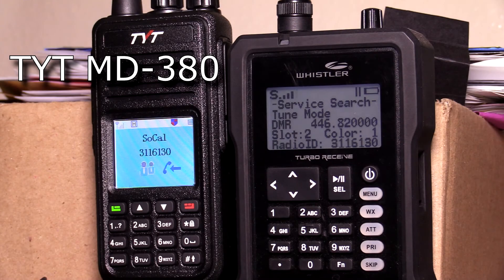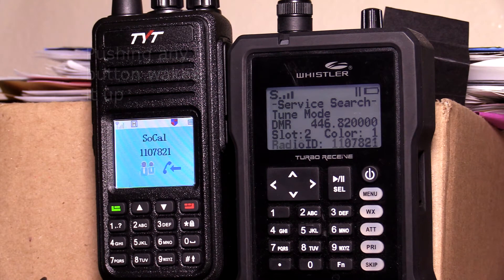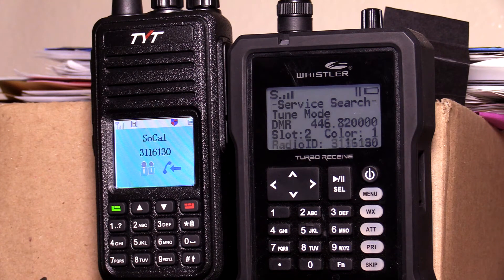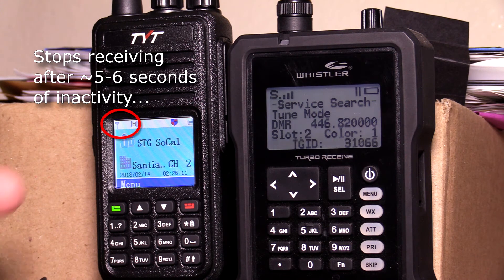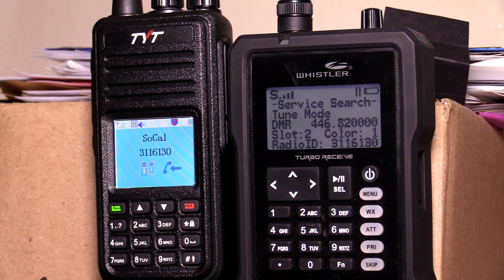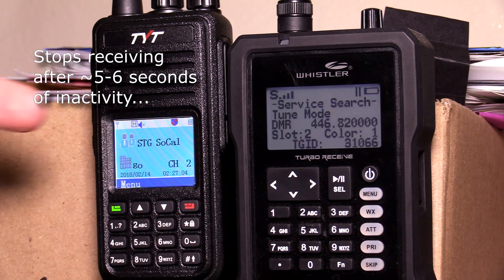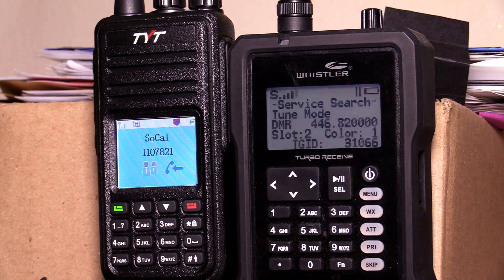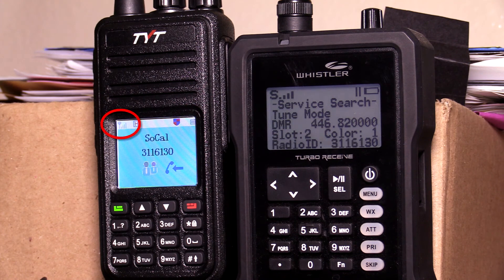TYT MD-380 DMR Audio / Signal Dropout Issue After ~5 Seconds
My TYT MD-380 has an issue where it looses an RF signal on DMR after about 5 to 6 seconds of channel inactivity.  It is behaving sort-of like a battery saver function, except that it takes forever before the signal is automatically recovered.  If I press any button, the receive circuit wakes up and it picks up the DMR audio.  As long as it is receiving an audio stream, it seems to work just fine.  If breaks in a QSO are less then ~5-6 seconds, it doesn't lose the RF carrier.  However, once that 5-6 second threshold is crossed, it looks like the signal just goes away.  This happens about four times in this short video demonstration.  Watch for the signal indicator on the MD-380.

I have tried several different firmware versions, from the latest on the TYT888 website (D13.34) to TyMDToolz.  Same results, no matter the firmware.

I am pretty sure that my codeplug is OK.  I essentially just loaded the latest MD380 codeplug from the PAPA system (yes, I input my DMR Radio ID). Of course, operator error is always suspect!

For this demonstration, I tuned to the PAPA DMR repeater on Santiago (446.820 MHz) with my radio on the SoCal channel (TG 31066), which is a static talkgroup on this repeater.  I have my trusty Whistler TRX-1 digital scanner tuned to the same frequency with it monitoring for ANY DMR signal (any talkgroup, any time slot, any color code).  As luck would have it, the only activity on the repeater during my experiment was on TG 31066.  You can see the DMR stream details on the TRX-1 screen whenever a signal is received.

The discussion in the QSO is not related to this test in any way.  I just tuned in to whatever traffic happened to be present.

Sorry about some of the background noise.  The kids were getting pretty wild when I got this all set up!